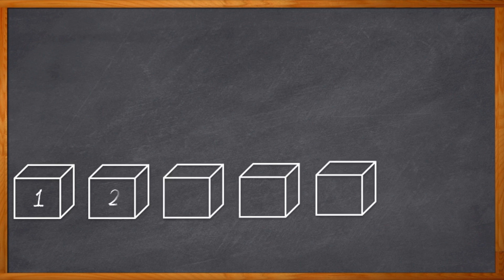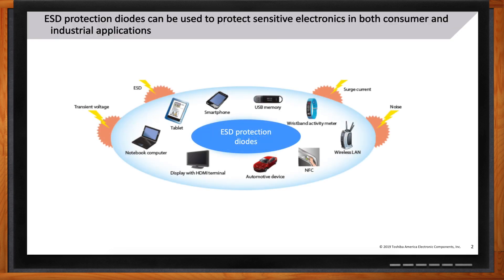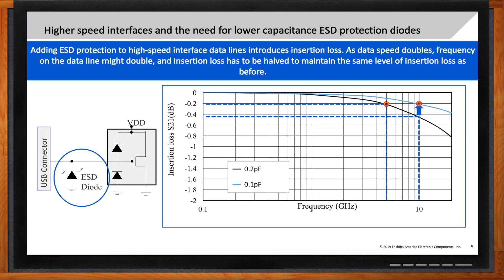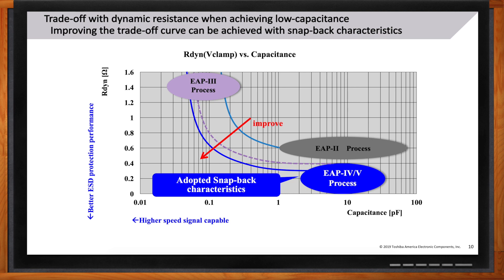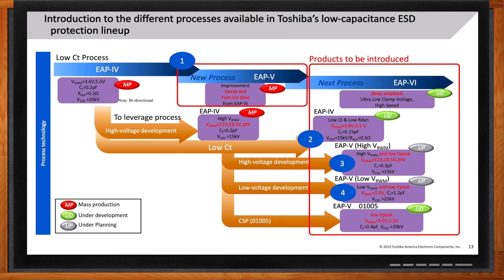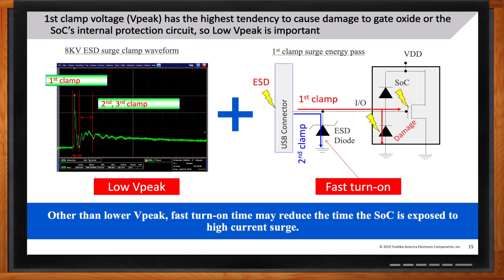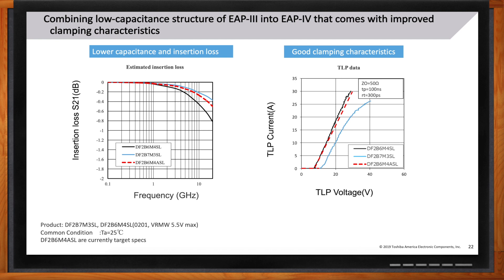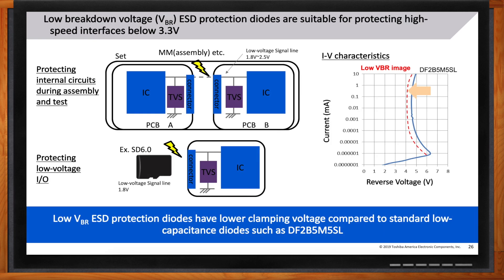Introduction to ESD Protection for High-Speed Data Line Interfaces -- Mouser Electronics and Toshiba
ESD protection for circuits with high-speed data line interfaces can be tricky. Fine-pitch connectors like USB Type-C provide a vulnerability to the system that demands lower-capacitance ESD protection diodes. In this episode of Chalk Talk, Amelia Dalton chats with Hansen Teong from Toshiba about the latest strategies and technologies for ESD protection of high-speed data lines.